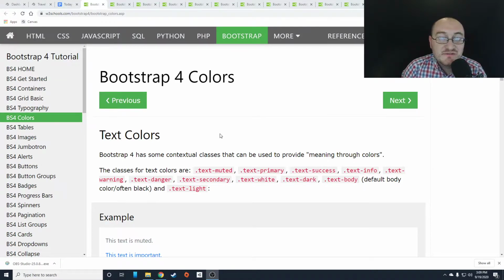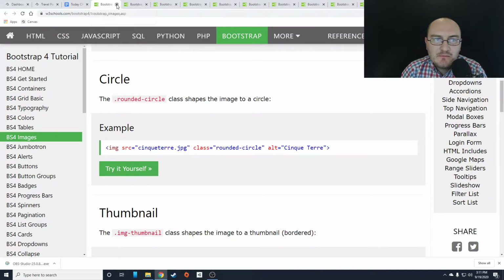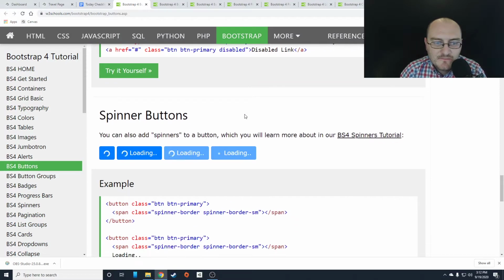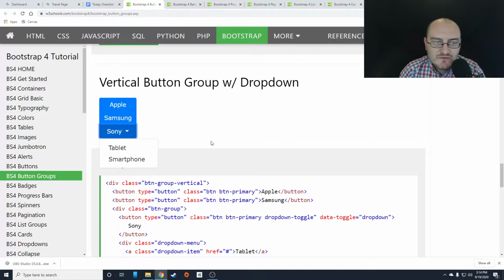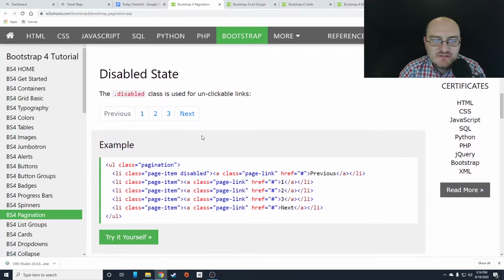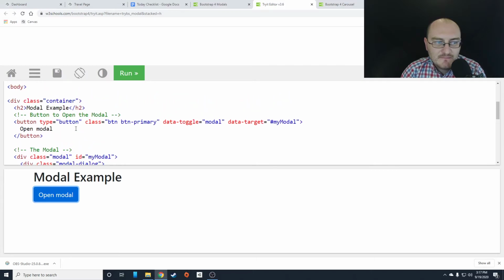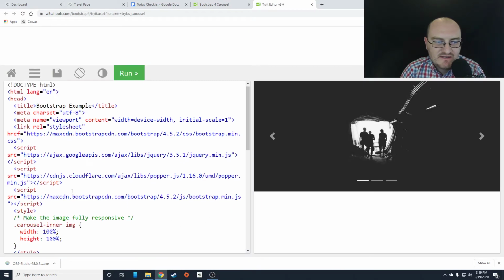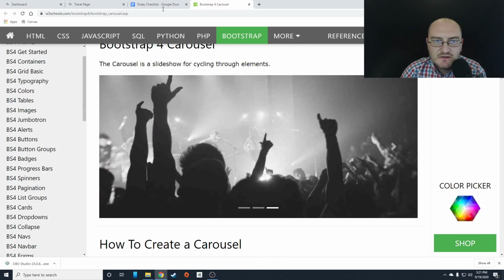WD2 - Adding Objects